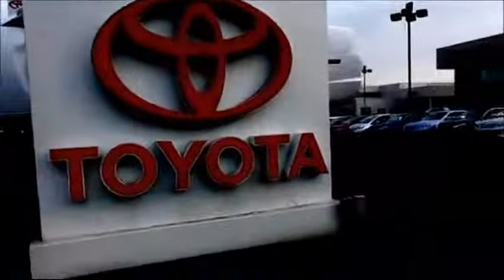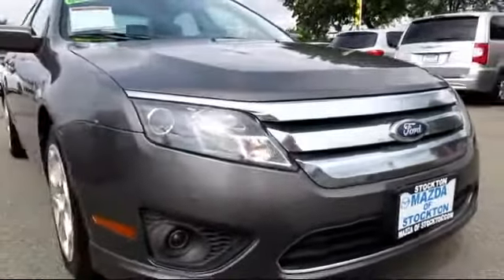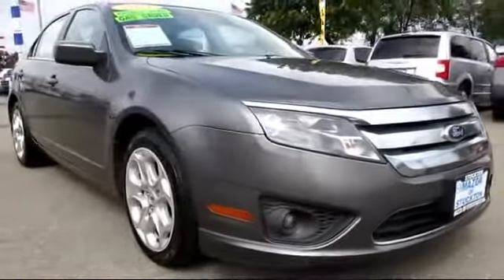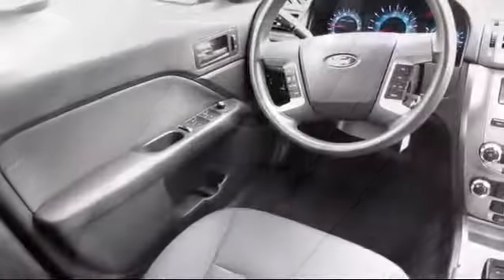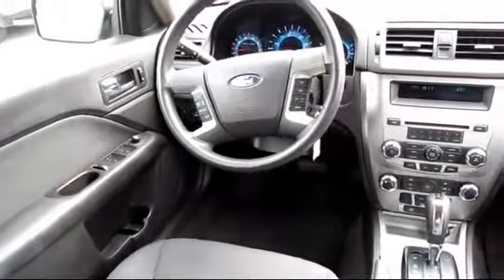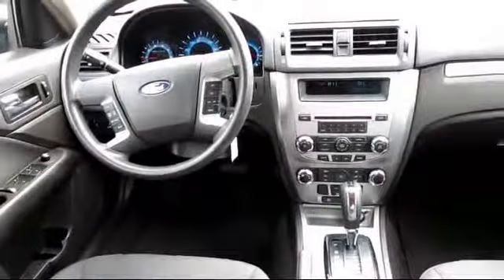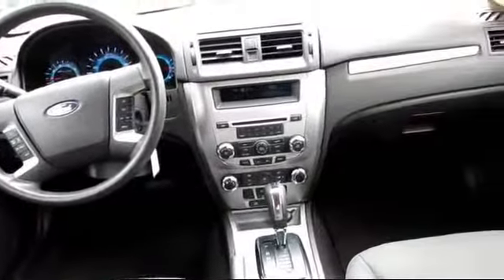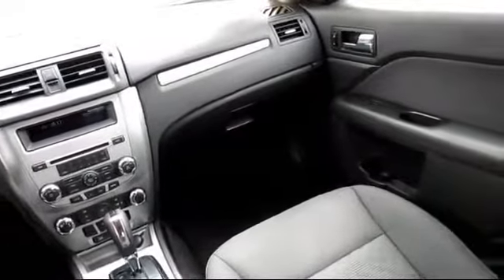2011 Ford Fusion Sedan SE Stockton Lodi Manteca Sacramento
2011 Ford Fusion Sedan SE Stock Number: 56216 Vin:3FAHP0HA0BR140523.

Hammer Lane Volkswagen Mazda
2188 E. Hammer Lane